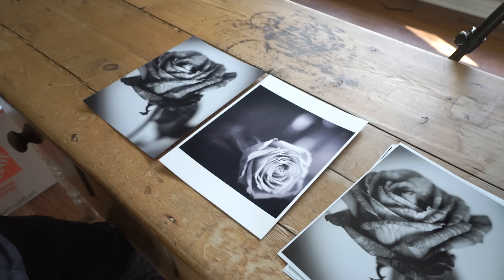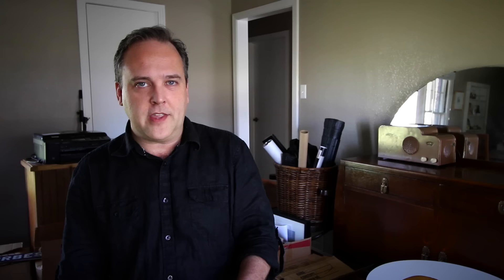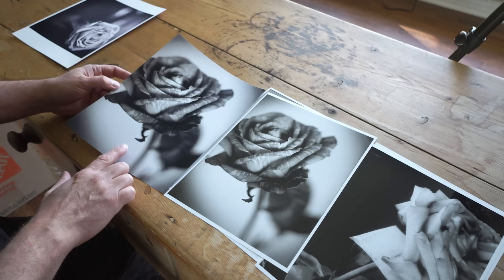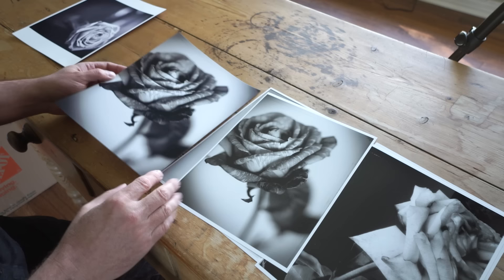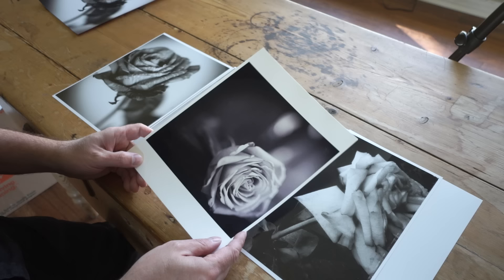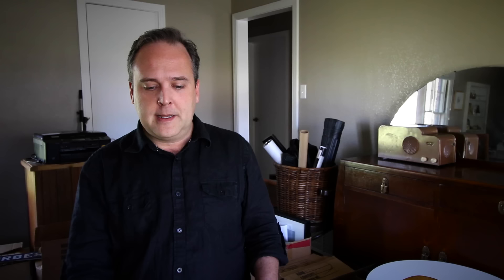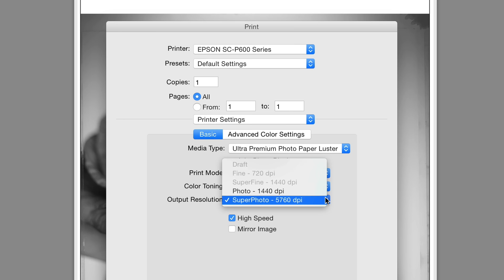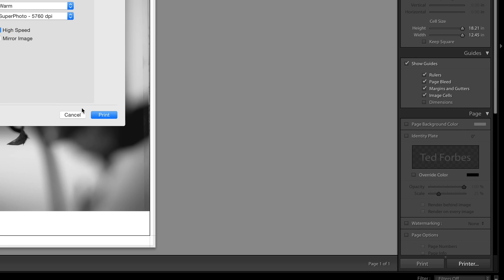BLACK AND WHITE INKJET PRINTING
One of the impressive things about the Epson P600 is its handling of black and white images. There are 4 different black links inside the printer. Three of these inks work in combination to print over a wider dynamic range than just using one ink. There are two different blacks that are selectable depending on the paper you are using (1 for photo-gloss and 1 for matte finish). Note that switching between the blacks will use up a little bit of ink, but Epson has minimized this considerably.

INKJET PRINTING WITH THE EPSON P600

Ted Forbes
The Art of Photography
3100 Main St #135